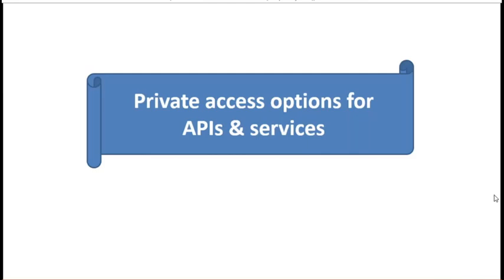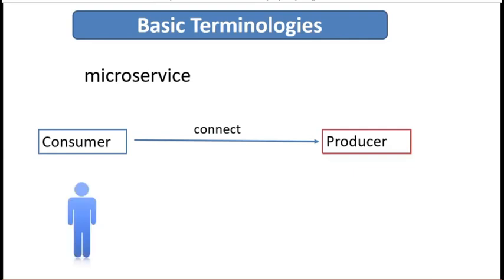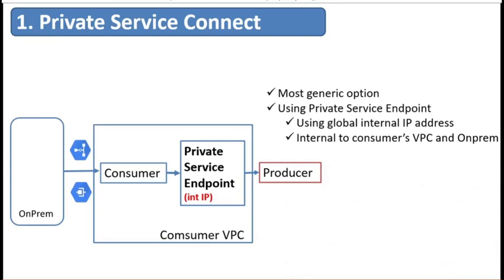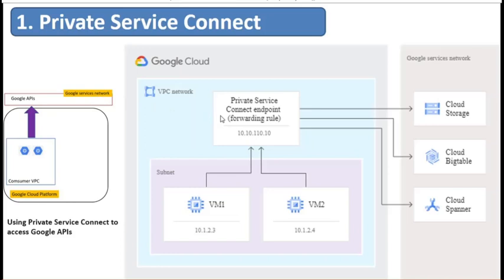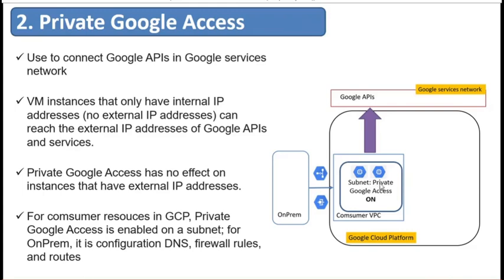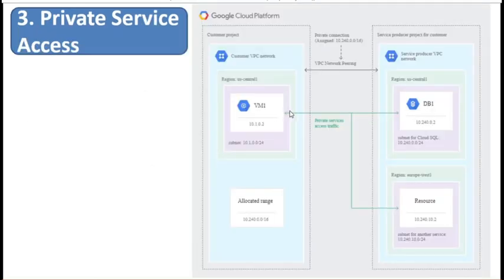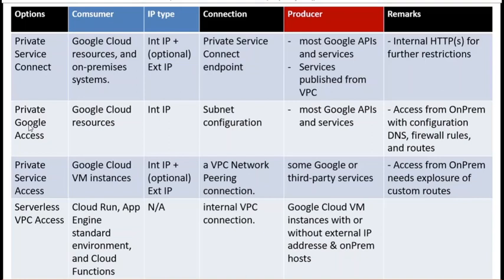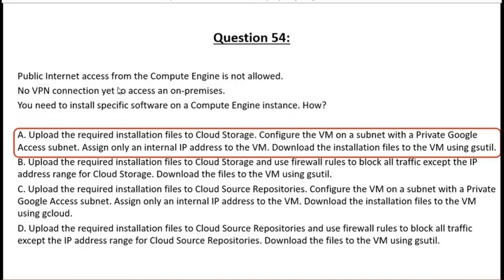GCP - Private access options for services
Due to compliant & policy requirement of data security reasons,  companies wish to avoid exposure of their data to the public internet entirely. And therefore, it is required to have only internal IP address in your company resources and connect to the services privately.

Addressing this requirement, Google has provided different options for private access:
a) Private Service Connect
b) Private Google Access
c) Private Service Access
d) Serverless VPC Access

However, the explanation of they are quite difficult to understand and catch the differences as well as the use cases where each option is suitable for. Therefore in this video, I will explain to you in detail the use of these options, the comparison and the suggested use cases. The two main sources I use for this video are

- Access Your Google or 3rd Party Managed Services Privately (Cloud Next '19) from Google Cloud Tech

Table of content:
00:00 Intro & problem statement
02:10  Basic Terminologies, Consumers vs Producers
06:41 Private Service Connect
13:42 Private Google Access
15:57 Private Service Access
18:03 Serverless VPC Access
19:52 Comparisons & suggested usecasess
23:18 Example of question